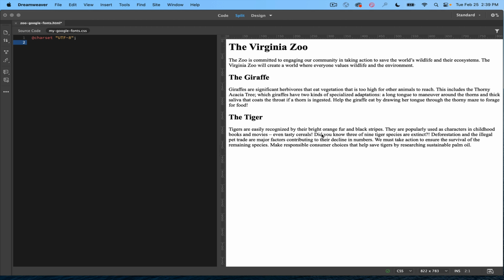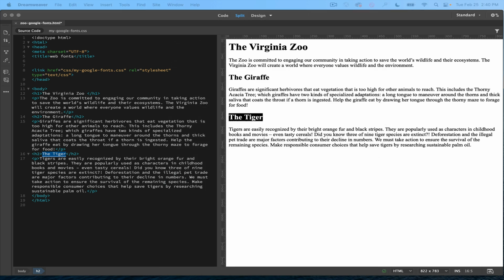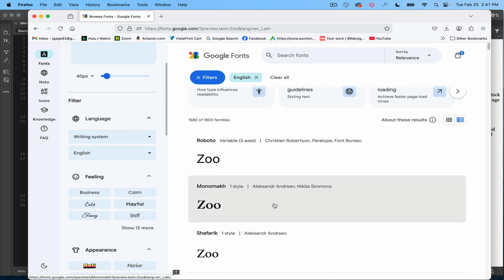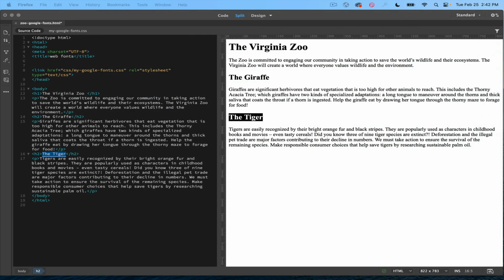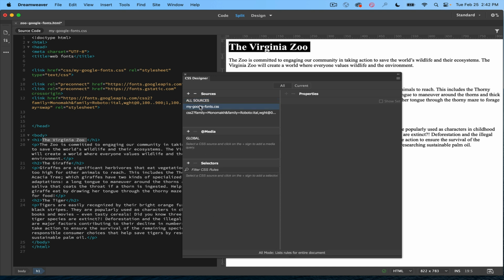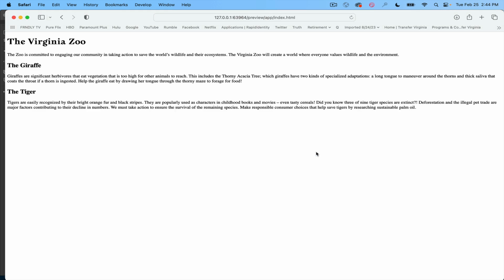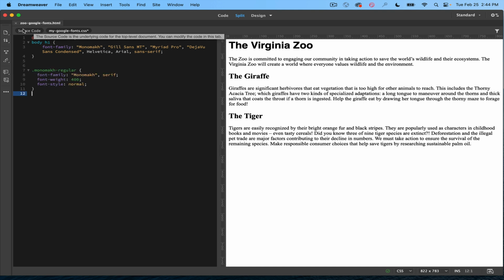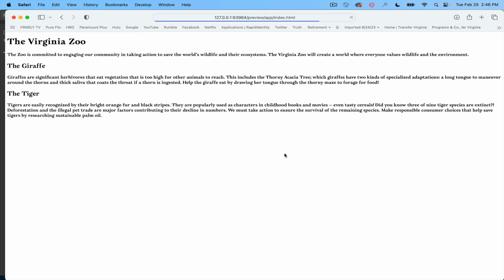Google Web Fonts in Dreamweaver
Using Google Web Fonts in Dreamweaver